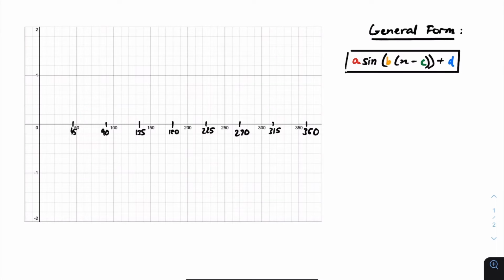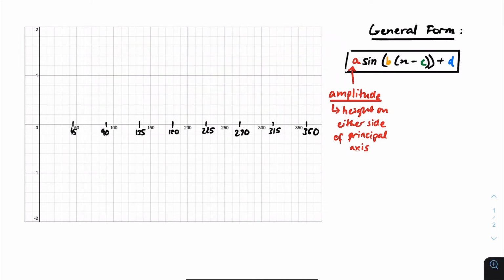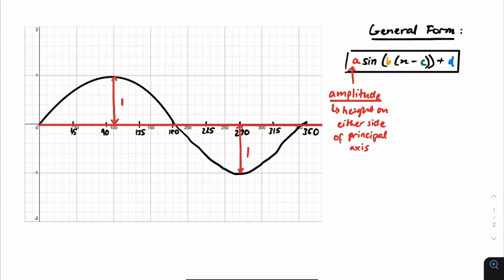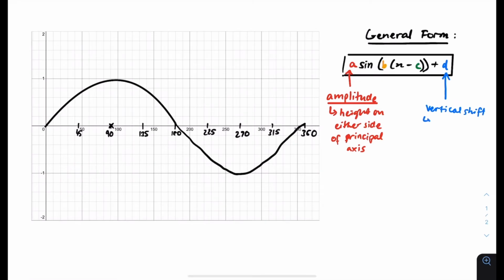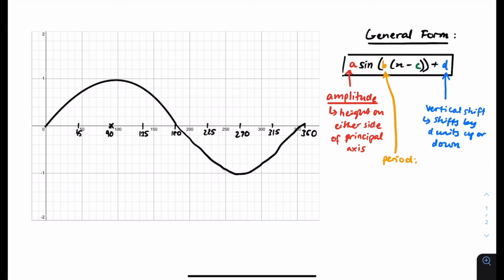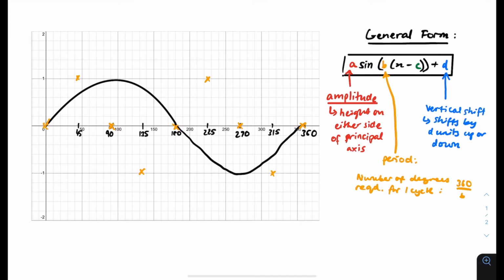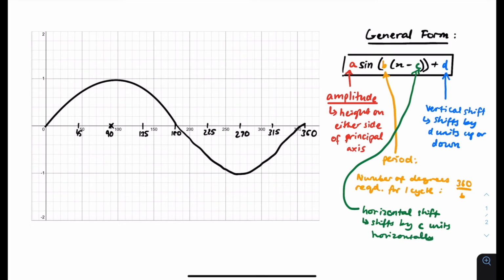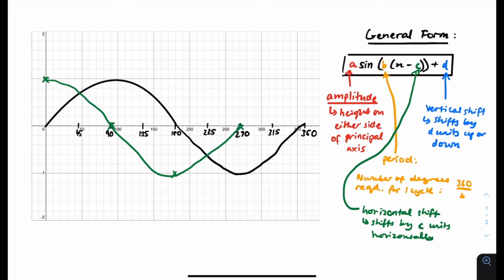Trigonometry: Transformations of Trigonometric Functions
Hi everyone! In this video we take the simple trigonometric functions from the last video and learn how to transform them based on their formula on graph paper. In the next video we'll go through some example functions to practice our knowledge of this topic more. Enjoy!